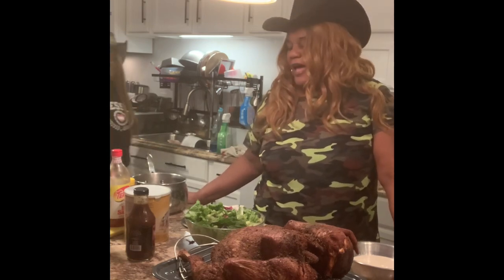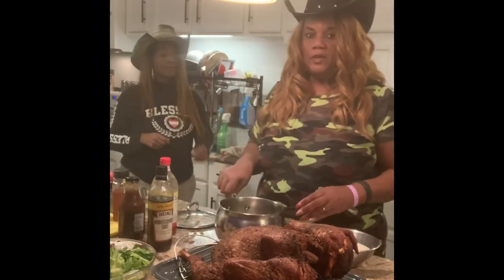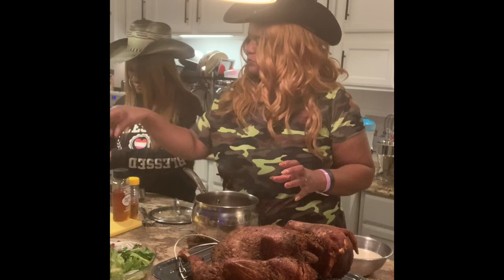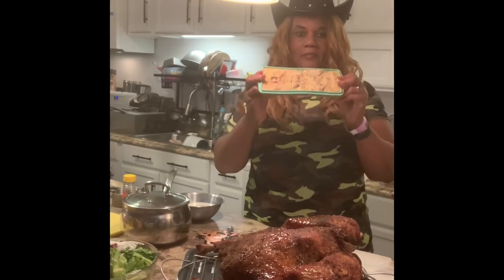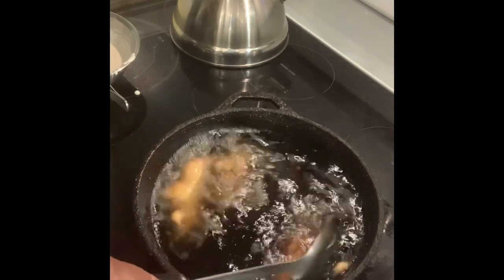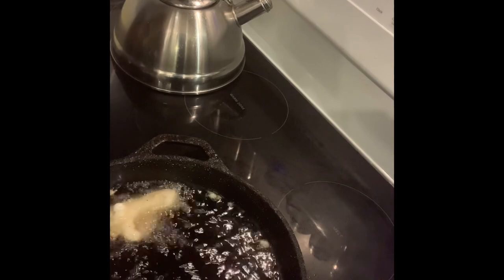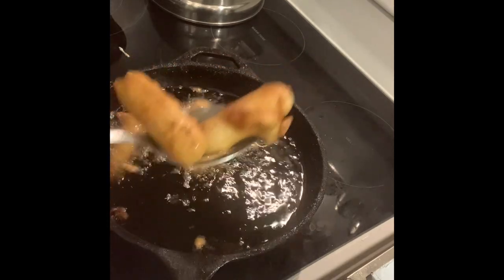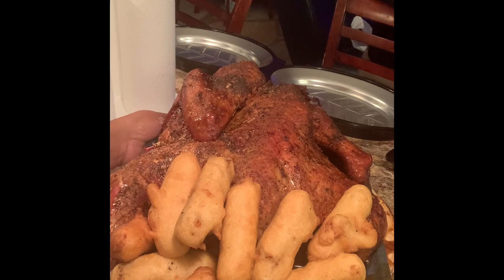Joann Big Country Amazing Hushpuppies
Making Cornbread Stuffing Inside Of  Hushpuppies and  turkey sauce.
Add your Ingredients for your Cronbread stuffing than Preheat oven 400f degree.
And grease Pam.Than wait to cool off. Than Freezing for 2 hours with ice cube trays
Than making some cornmeal mixture ready  dip in your cornbread batter. Ready to fryer Med heat  to250 between 300F